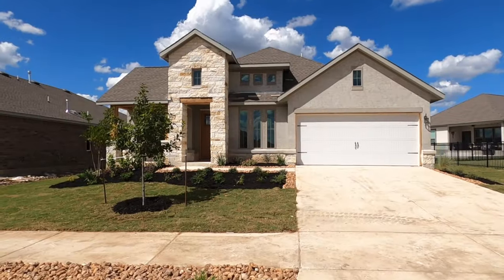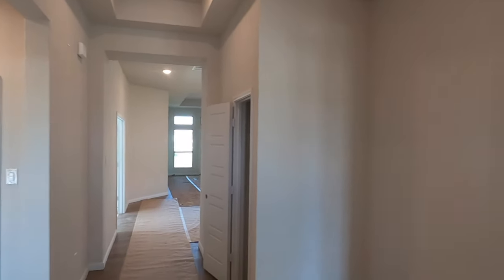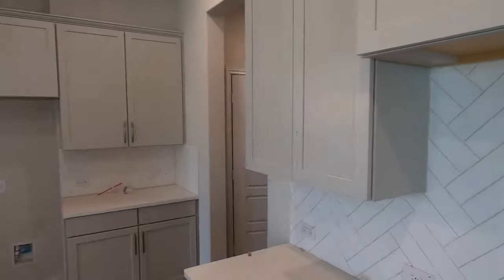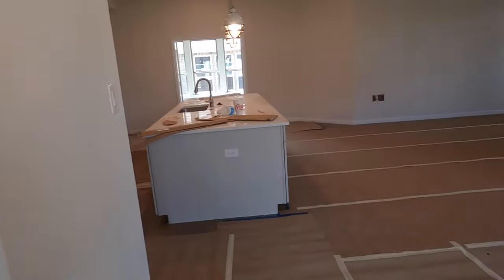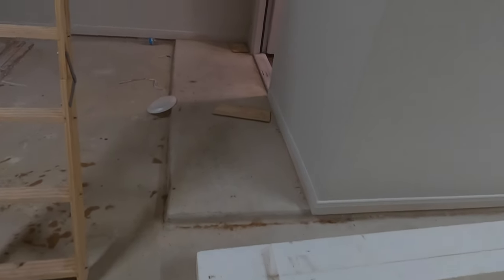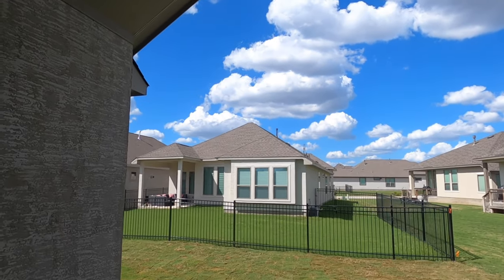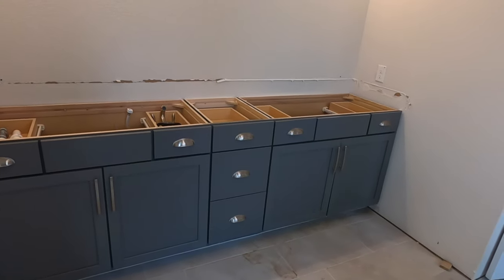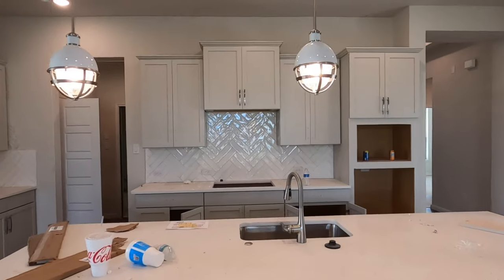New construction follow up, Coventry Homes, Esperanza community, Boerne Tx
Status update video tour of a home that one of my clients is having built. Sept 2022